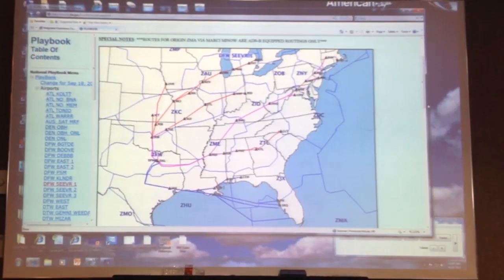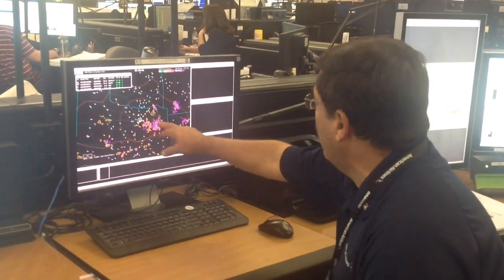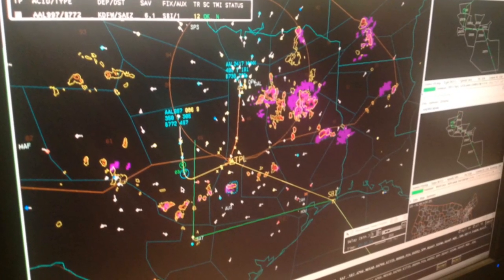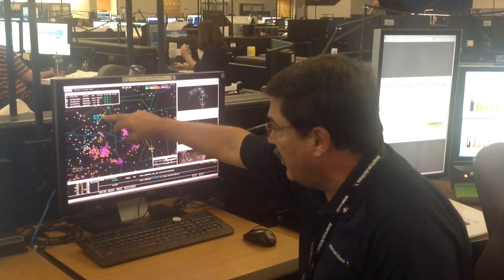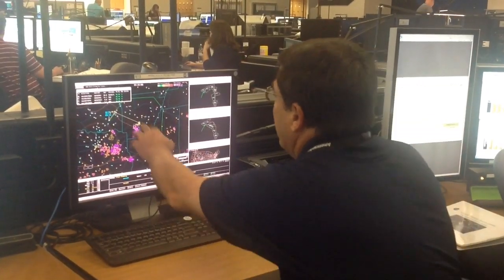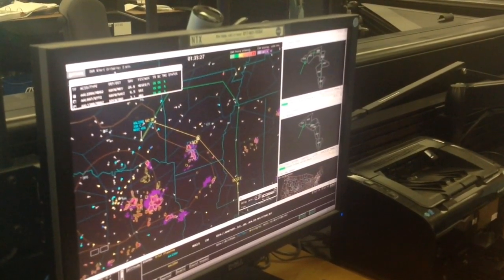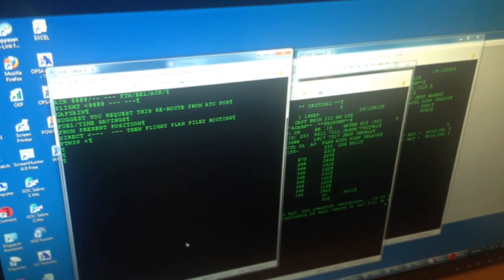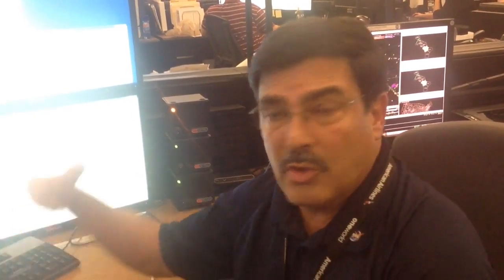Dynamic Weather Routes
American Airlines uses technology developed by NASA to help flights avoid severe weather yet still get to their destinations on time.